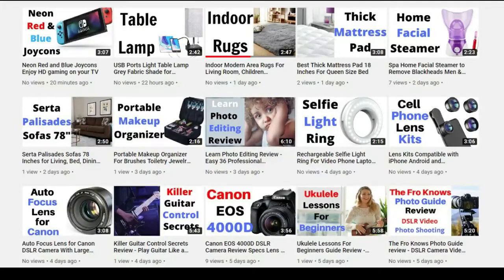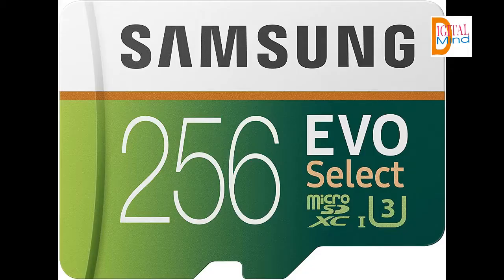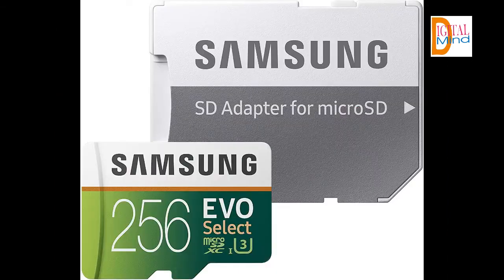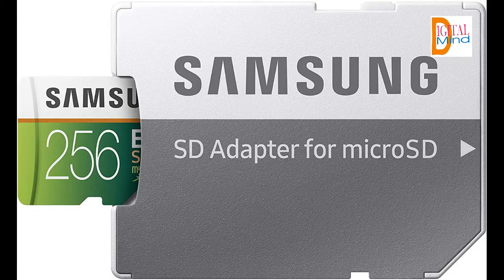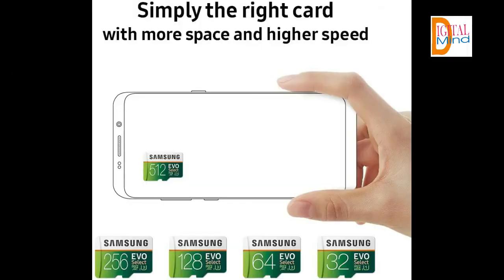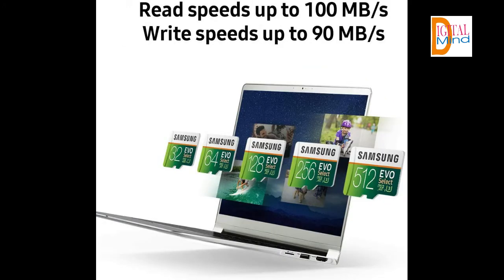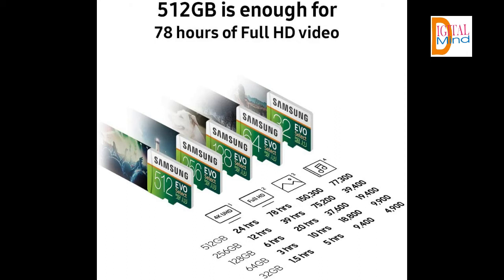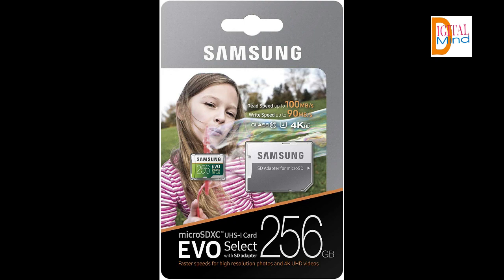Discount Samsung 256GB Memory Card For Mobiles, Laptops, DSLR, Drones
Discount Samsung 256GB Memory Card with Full-Size Adapter. Samsung 256 GB Memory Card is Perfect for High Res Photos, Gaming, Music, Tablets, Laptops, Action Cameras, DSLR’s, Drones, Smartphones. Get this amazing 256GB Memory Card with Full-Size Adapter on discount price.